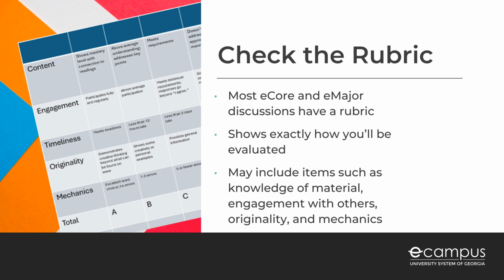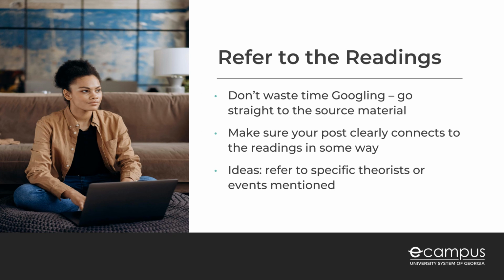6 Tips for Rocking Your eCore and eMajor Discussion Posts